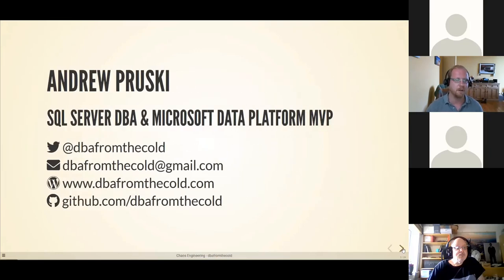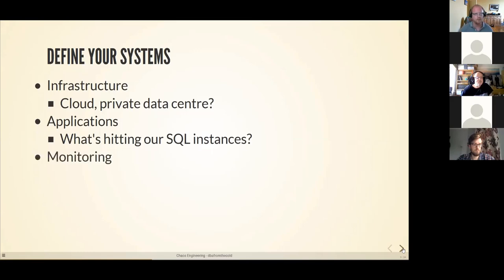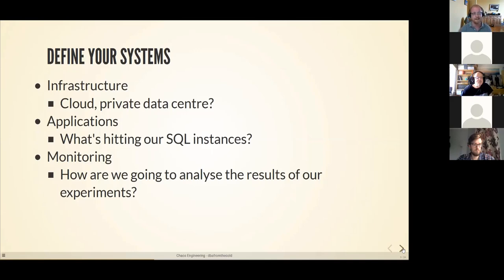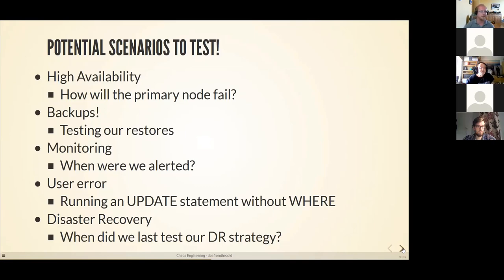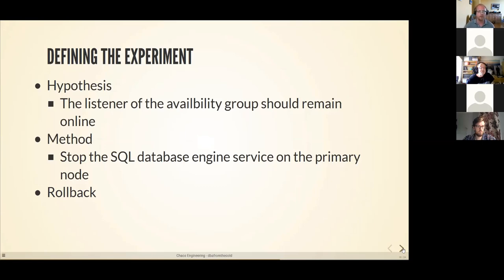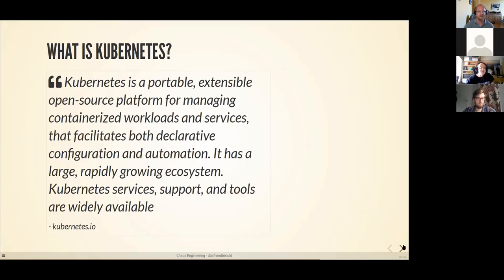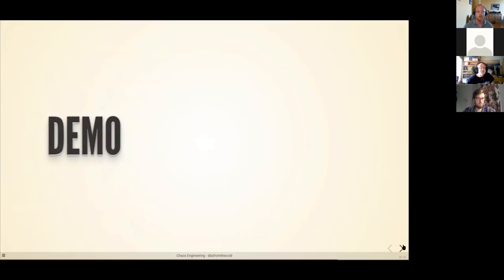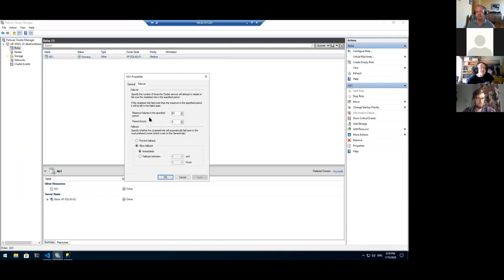Subject Data July 2020 Chaos Engineering For SQL Server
Subject Data (Swindon / Bristol / Cardiff)

SPEAKER: Andrew Pruski
TOPIC: Chaos Engineering for SQL Server (Level 2)

In this session we will explore the concept of Chaos Engineering, its core concepts, and the methodologies behind it.

Then we'll look at how it can be implemented with regard to SQL Server. SQL has various different high availability solutions but can you be sure that they'll react as expected to a real world issue? Has your HA architecture only ever been tested in a planned maintenance window?

How can we test potential weaknesses in SQL Server with Chaos Engineering experiments? We'll go through how to identify issues and then run an experiment.

We'll also have some fun by looking at KubeInvaders, a chaos engineering tool for Kubernetes...using Space Invaders!

This session is for SQL Server DBAs and Developers who want to know how Chaos Engineering works and want to learn its main principles.

BIO: SQL Server DBA originally from Wales but now exploring Ireland. I'm a SQL Server DBA, Microsoft Data Platform MVP, and Certified Kubernetes Administrator.